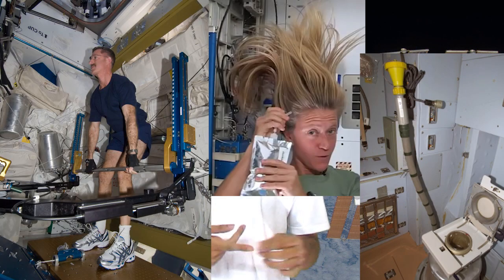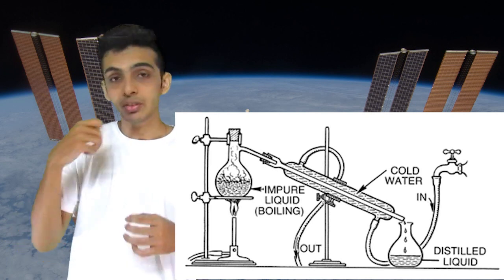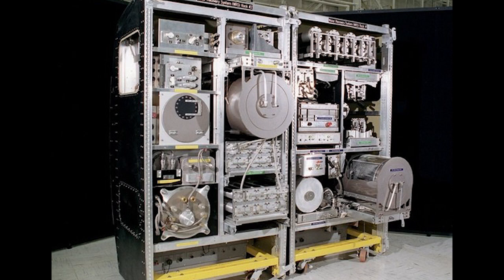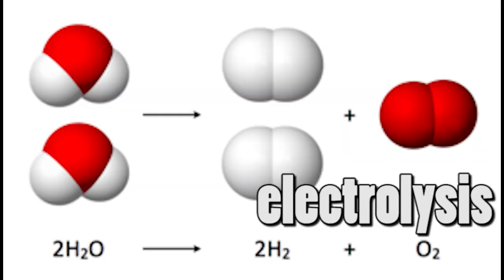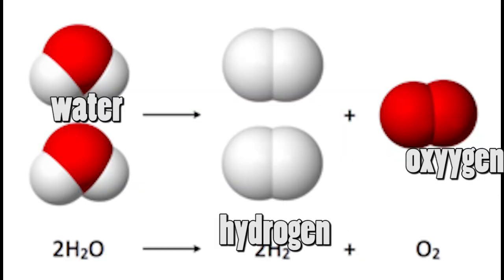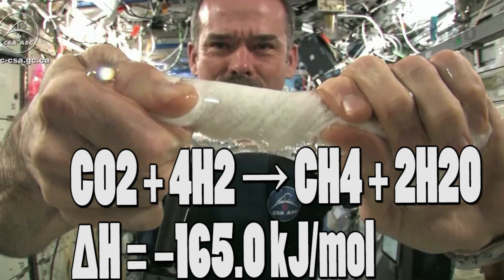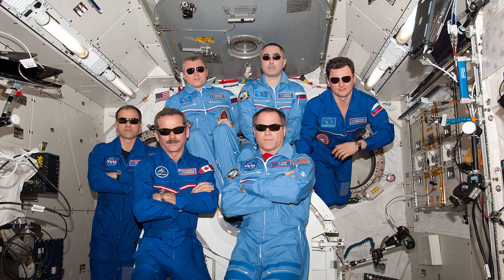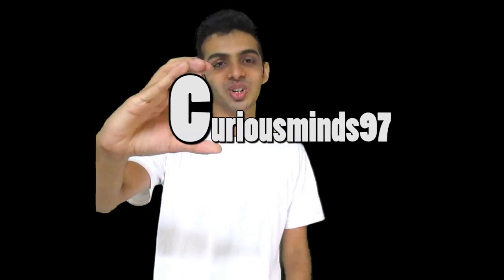How does the International Space Station Get its Water|Curiousminds97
how does your space lab get its water lets find out